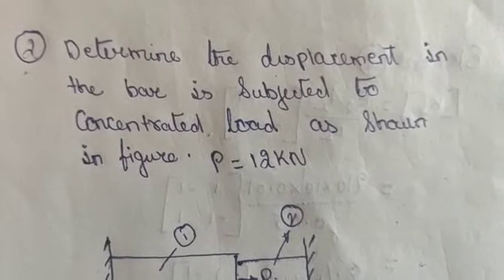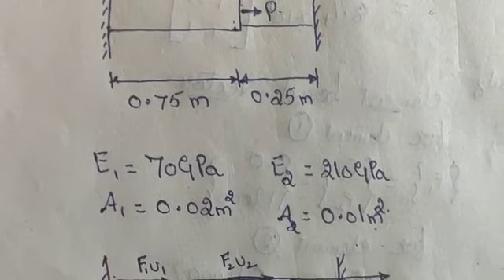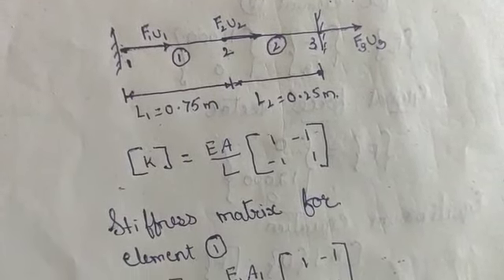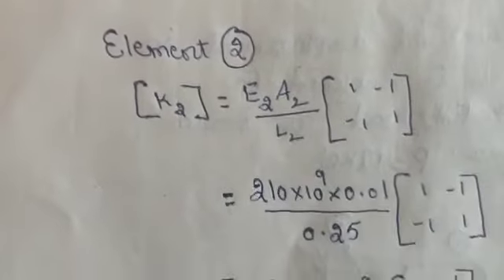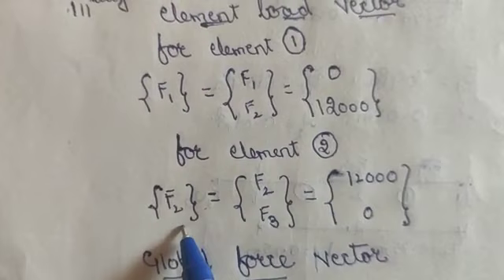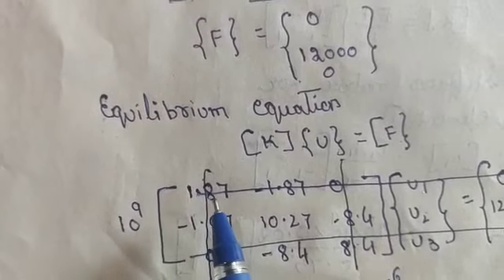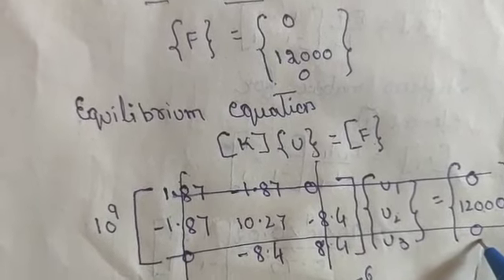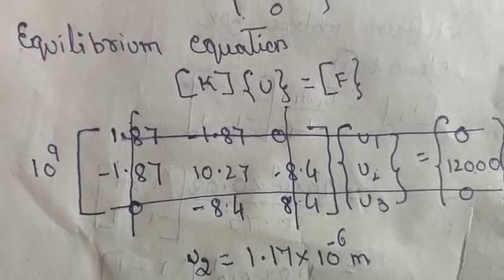Finite Element Method || Bar subjected to concentrated load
In this video, Prof. Vishwanath S has explained the solution for the problem.